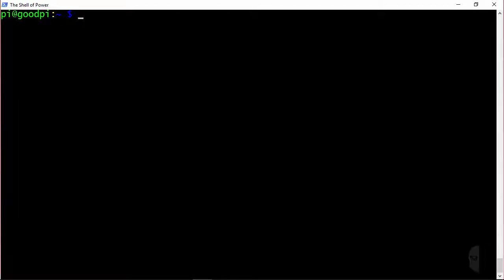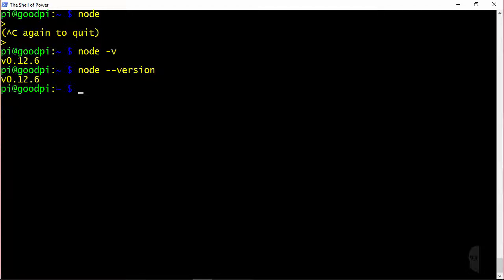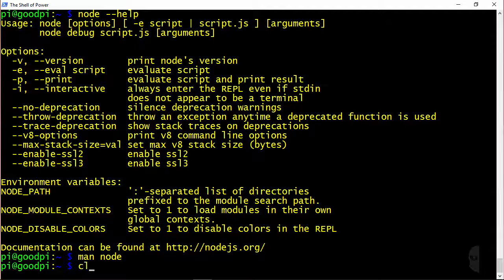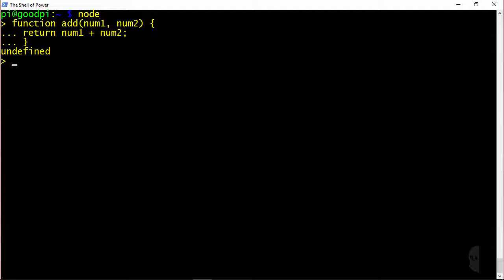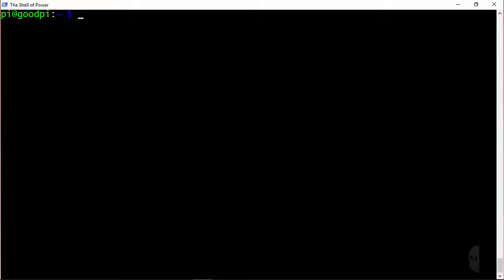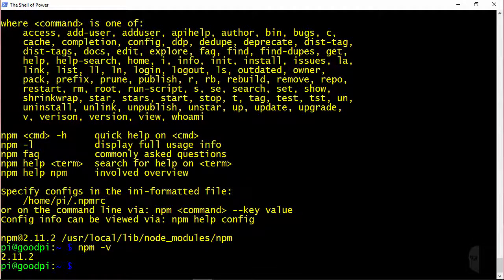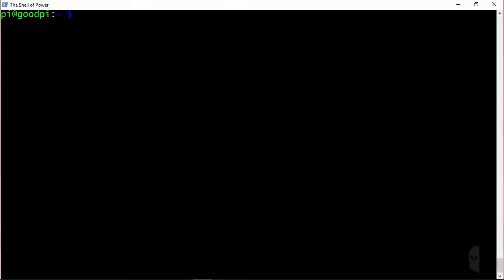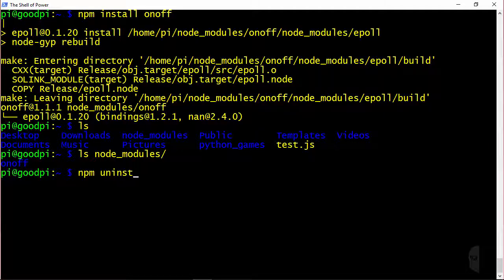Installing Node.js on a Raspberry Pi [Part 4]: Test Drive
This final lesson in this mini course shows you how to verify the Node.js and NPM installs succeeded by checking versions and giving Node.js a fair shake.